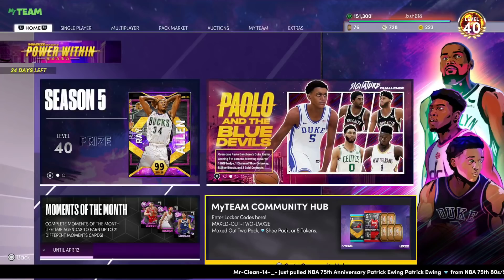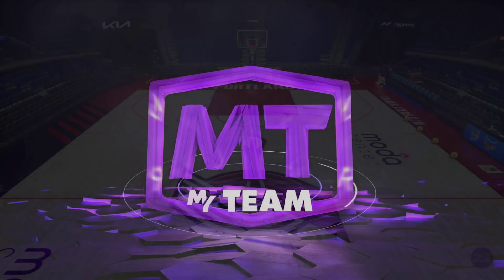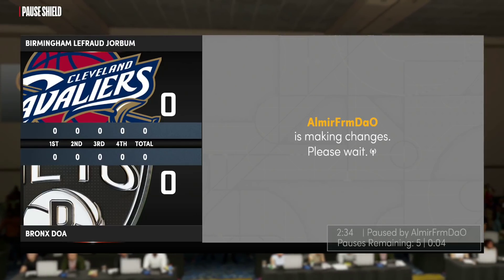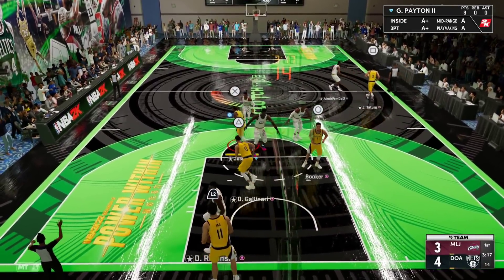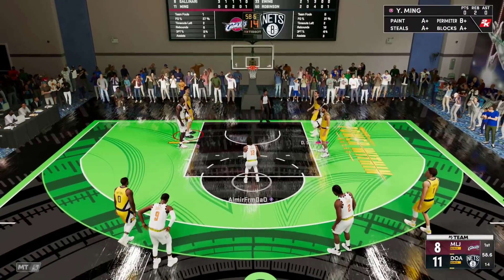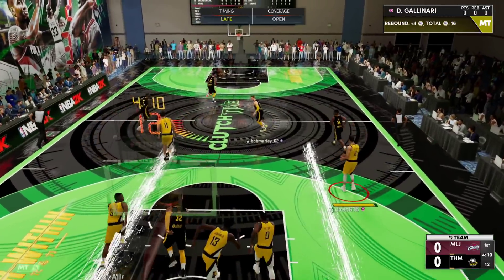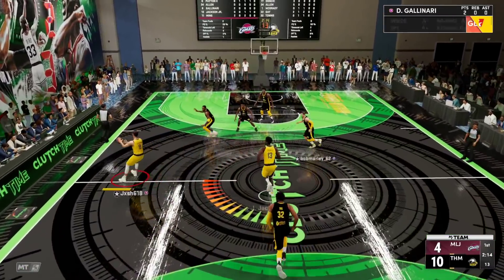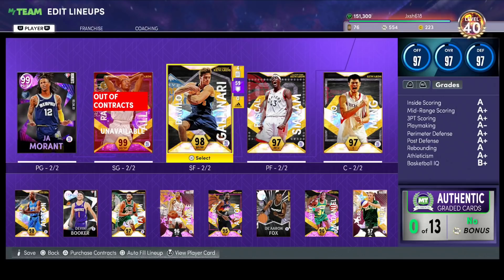this FREE galaxy opal is solid but not close to being ELITE in NBA 2k22 myteam....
this FREE galaxy opal is solid but not close to being ELITE in NBA 2k22 myteam. In this video we are doing a gameplay for nba 2k22 myteam. in our gameplay videos we talk about nba 2k22 myteam and which cards are worth it. in these worth it videos we talk about some of the best cards in nba 2k22 myteam, some of the worst cards in nba 2k22 myteam as well as some of the best value cards in nba 2k22 myteam!

this video we do a galaxy opal danilo galinari gameplay. this is the galaxy opal danilo galinari from the season 5 set and is one of the best overall cards in nba 2k22 myteam so far! this galaxy opal danilo galinari is one of the best cards in nba 2k22 myteam